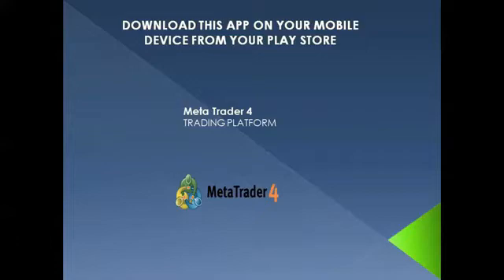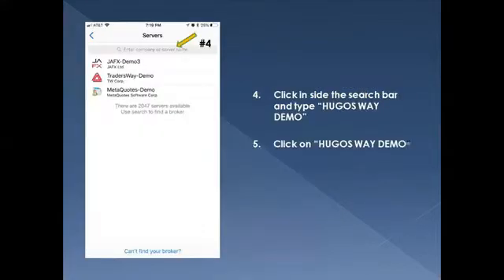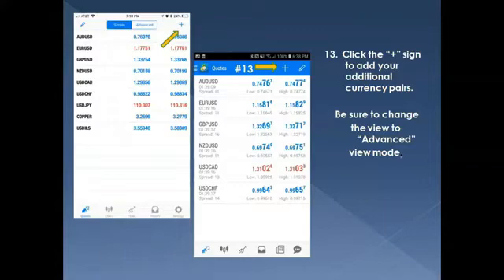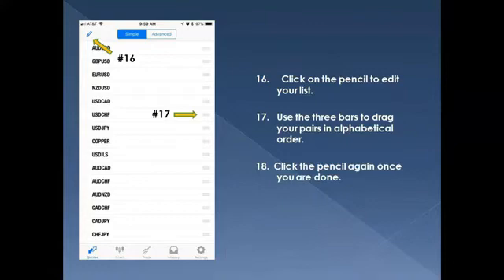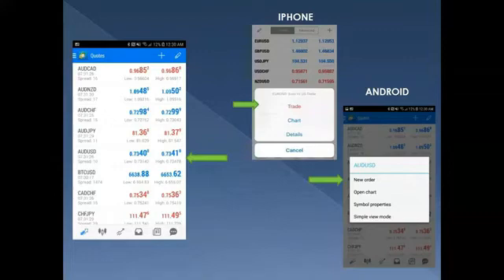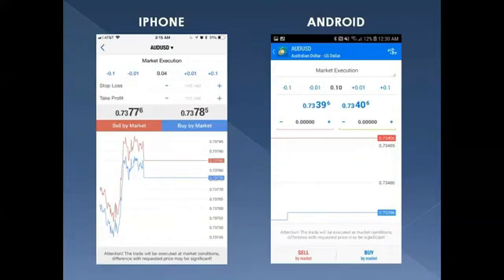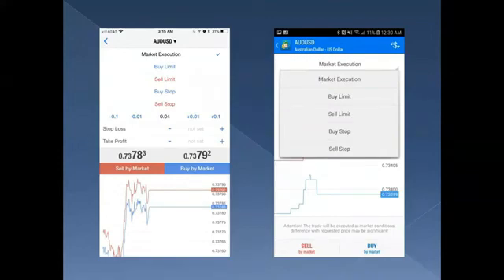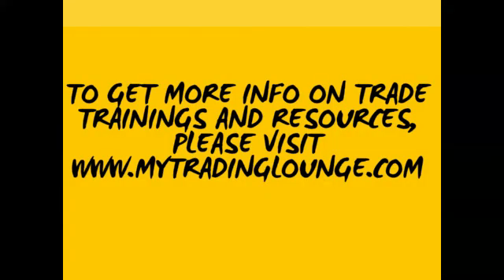Setting Up Your Demo Account and Placing Trades on Your MT4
Learning how to make the money will come but mastering the basics of opening your demo account and placing trades is necessary!

in this video, check out the basic steps to opening up your demo account and placing trades using the Metatrader4 (MT4) app.

Applicable for both Android and iPhone.